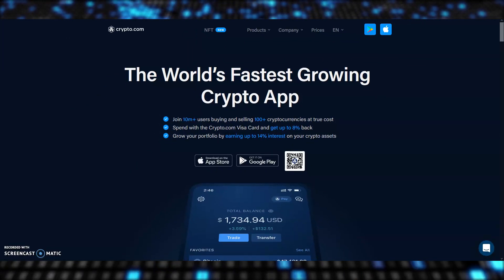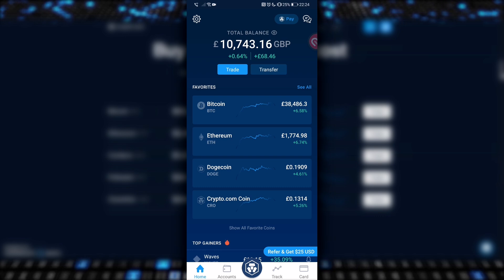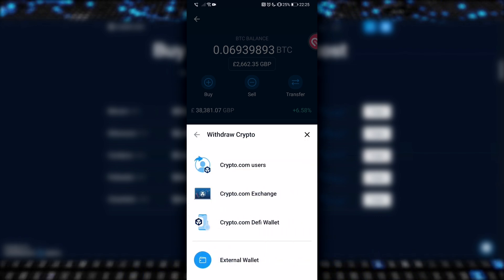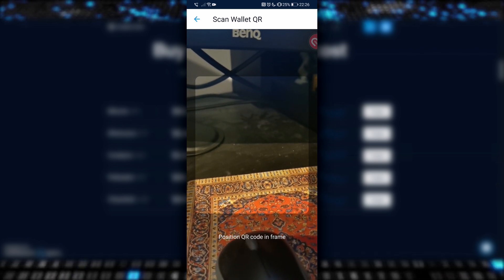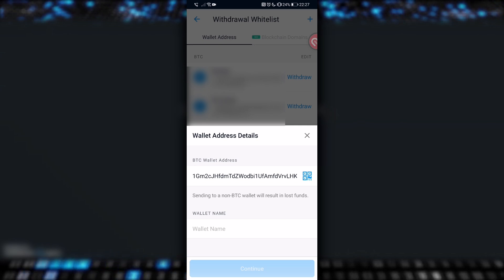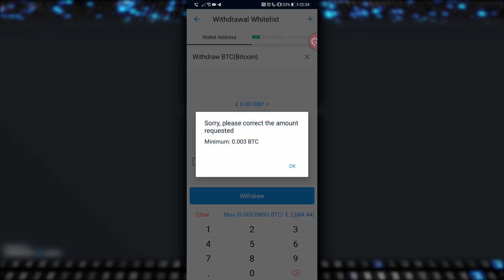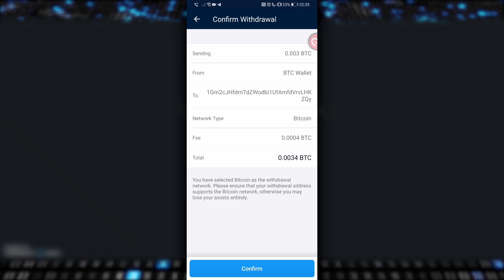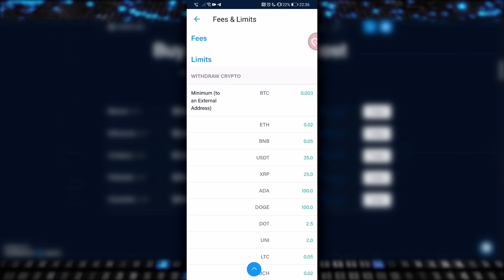Withdraw Bitcoin from Crypto.com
Withdrawing and sending cryptocurrencies from Crypto.com is one of the most requested topics on my channel, so here we go. A full step-by-step tutorial on how to deposit and send Bitcoin to an Exodus wallet.

Get a $25 bonus for signing up to Crypto.com

Withdrawing from the Crypto.com app can be tricky, so this guide should take you from a novice in the crypto-space to an expert in under 10 minutes. This video will show you how to send Bitcoin to your friend's wallet address, another app, platform or exchange.

Only use money you can afford to lose and be aware of the many risks associated with cryptocurrency, passive income platforms and everything you watch on the internet.